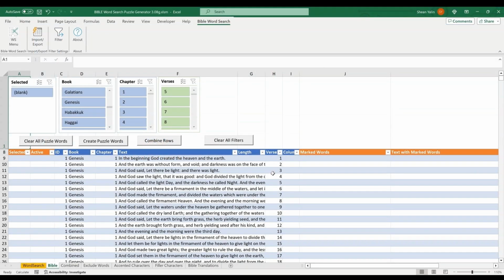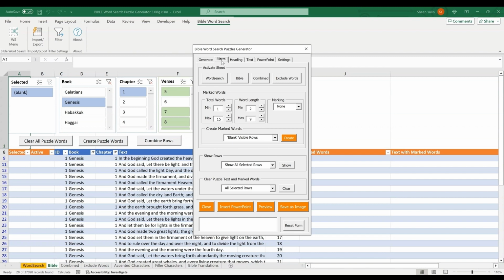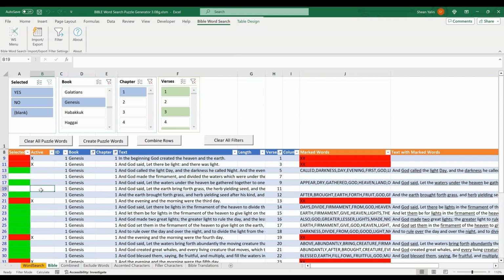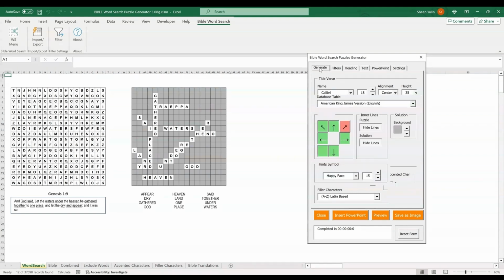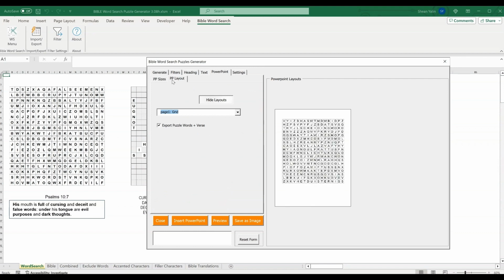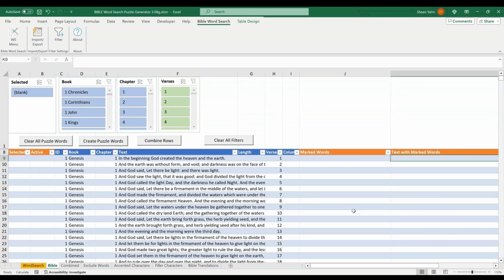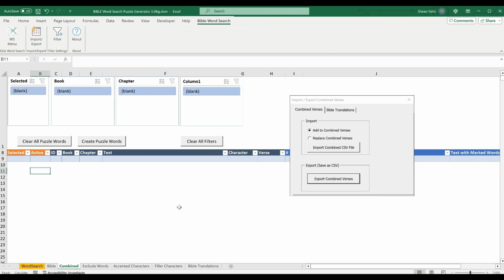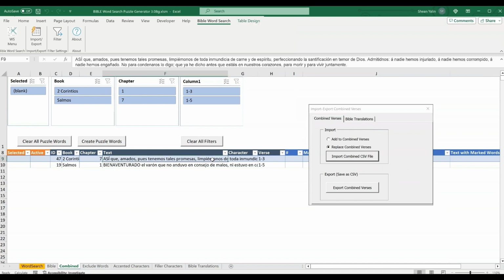Bible Word Search Generator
Bible word search puzzle books are super popular on Amazon! People really love solving puzzles related to the Bible. Creating and publishing your own Bible word search book is a fantastic opportunity. You can make it unique by adding your favorite verses or themes. It's a great way to share the fun of puzzles while connecting with stories from the Bible.

Craft unique word search puzzle books effortlessly by selecting from over 31,000 Bible verses. Filter, combine verses, and generate hundreds of distinctive puzzles in minutes! Choose from a variety of Bible translations in different languages. The hidden words are automatically generated and marked within each verse, saving you hours of work!

**Word Search Puzzle Generator with CrossWords and Hidden Sentence**
What makes this wordsearch generator so unique, is that inside the wordsearch puzzlegrid, you can insert a HIDDEN SENTENCE ! With this option you can create an extra puzzle, inside a puzzle! You can select from different themes the sentence, quote or other text that you want to use. But you can also create your own unique themes, trivia, stories, quotes and so on !

Another new feature is that you can use TWO WORDS and so the puzzle becomes a CROSSWORDS puzzle inside the Word Search. This a great and fun way for the user to solve puzzles and learn something new at the same time!

With this tool, users can upload an image and generate puzzles where certain pieces are cut out and displayed separately. The reader's task is to figure out where the missing pieces fit back into the original image. The pieces can be shaped as *jigsaw pieces, squares*, or *circles*, and users can choose between 4 and 100 pieces, selecting which pieces to "cut out" by clicking them on the canvas.

A Sentence Blocks Puzzle, also known as a Word Bricks puzzle, is a type of word puzzle where blocks of letters, forming a phrase or sentence, have been put in the wrong order. The challenge of the puzzle lies in putting the sentence blocks in the right order again to reconstruct the original phrase or sentence. The trick is to decipher the correct order of the letter blocks by connecting parts of the words, ultimately revealing the hidden sentence!

Unleash Your Creativity with Unique Book Interiors!
Imagine having access to a basic set of designed templates that has the potential to cater to every niche and genre you can imagine. With this tool, you can effortlessly create exceptional book interiors for planners, journals, puzzle books, activity books, coloring books, and prompt journals that stand out from the crowd.

One of the standout features of the Word Scramble Puzzle Generator is its flexibility. Creators have full control over the size and dimensions of their puzzles. There are no fixed templates or constraints, and puzzles can be customized to fit the desired layout effortlessly

A fallen phrase puzzle is a type of word puzzle where a set of letters, forming a phrase or sentence, has "fallen" to the bottom of a column. In the process of falling, the letters have become mixed up, but they still maintain their original vertical alignment within the same column. The challenge of the puzzle lies in unscrambling these letters to reconstruct the original phrase or sentence